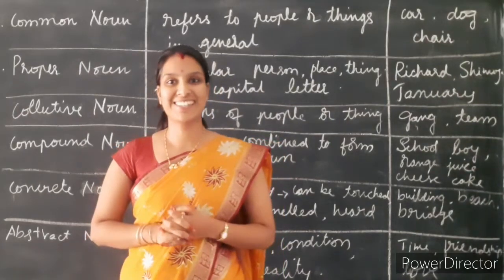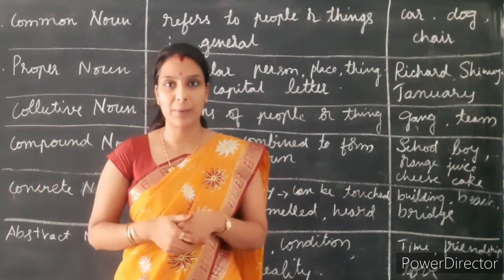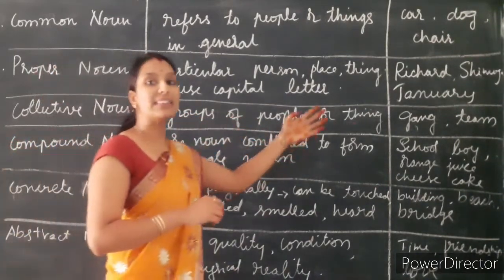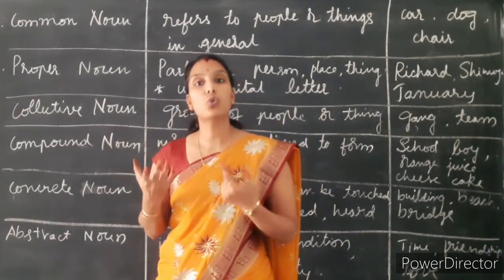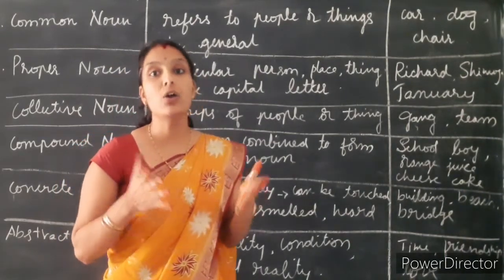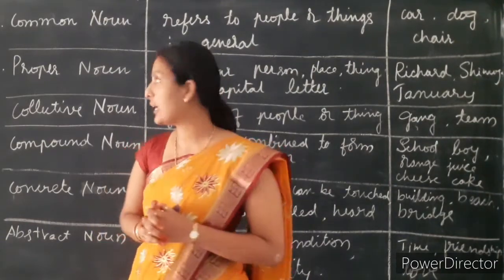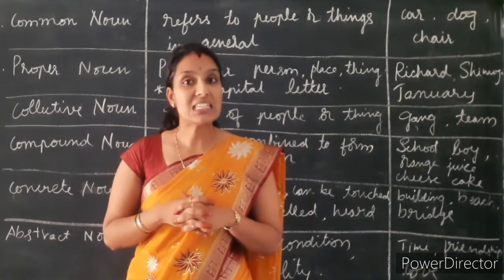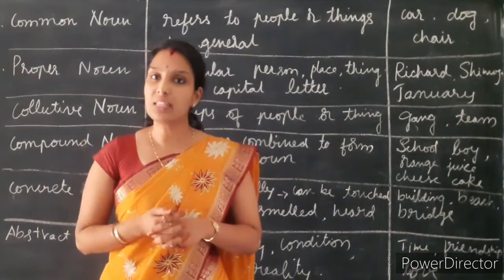noun and it's kinds